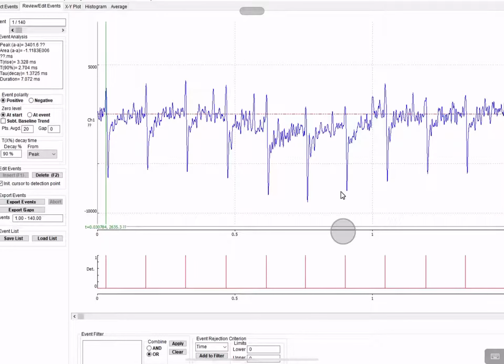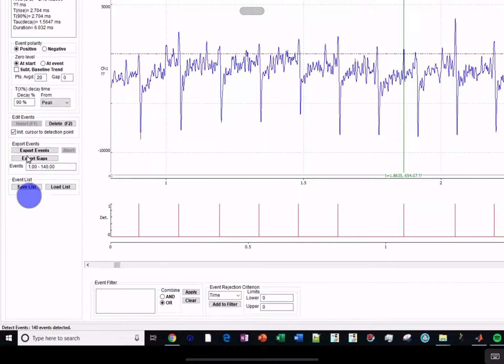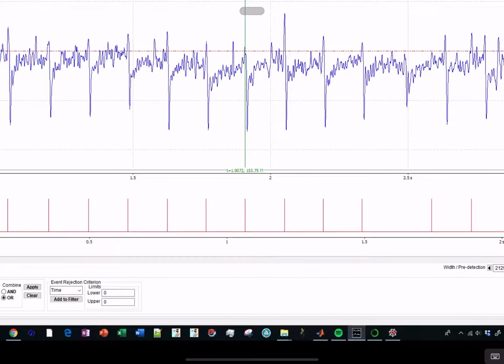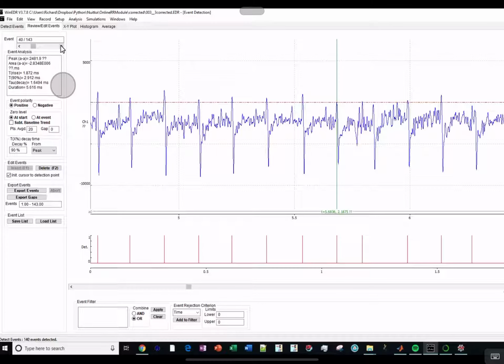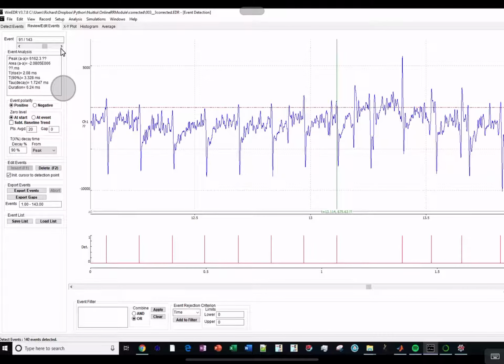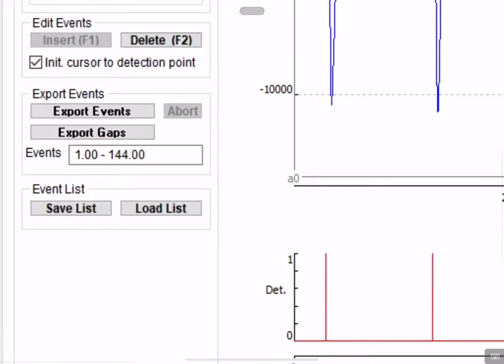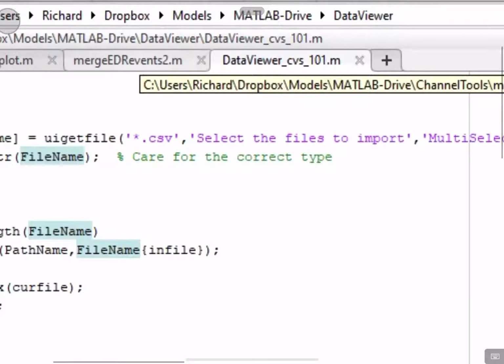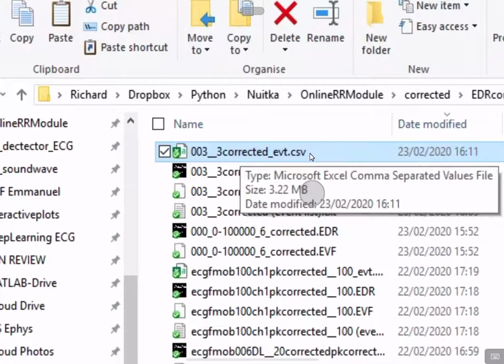Event CORRECTION part 3/3